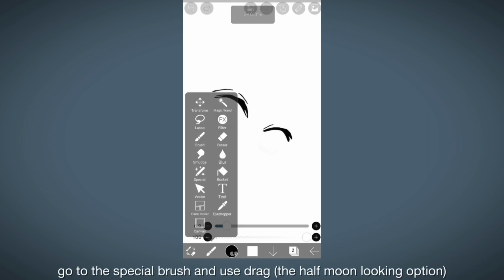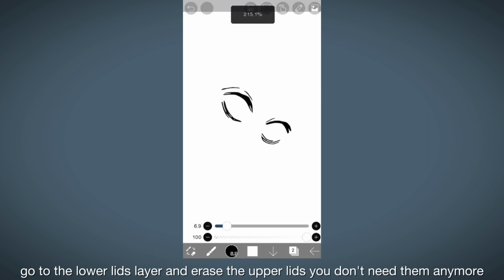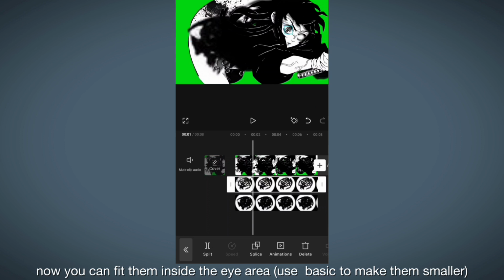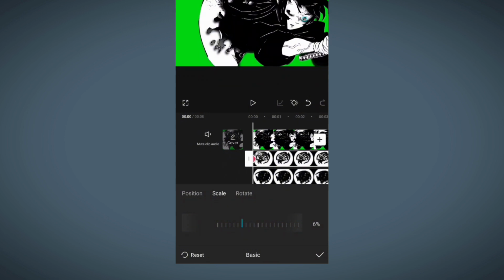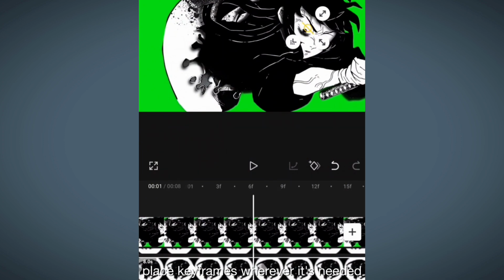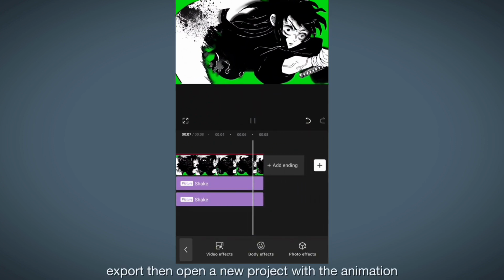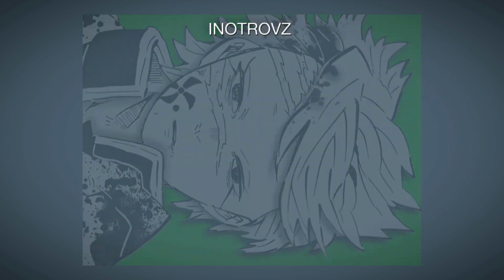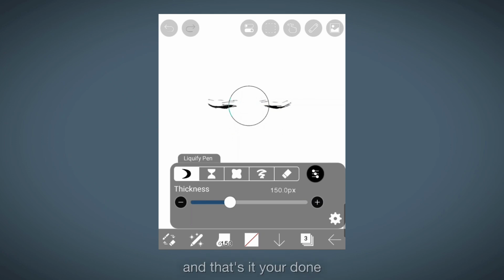Manga blinking animation tutorial | Alight motion + CapCut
00:00 intro
00:32 full blinking
00:36 ibis paint x steps
01:46 capcut steps
03:47 eye movement
04:34 outro